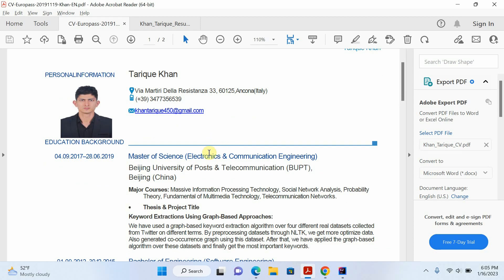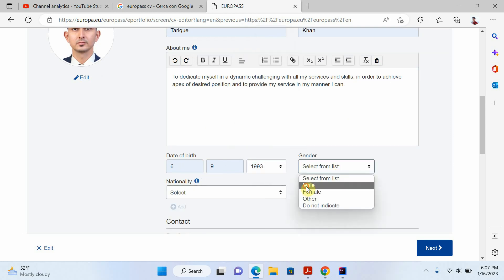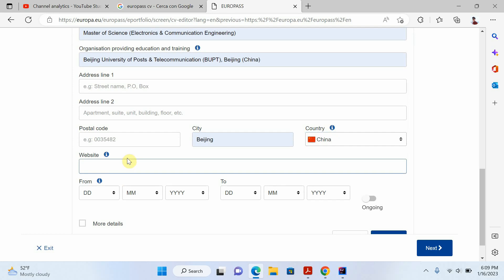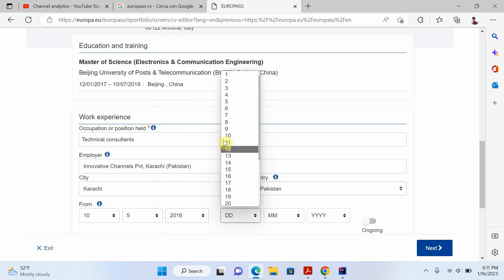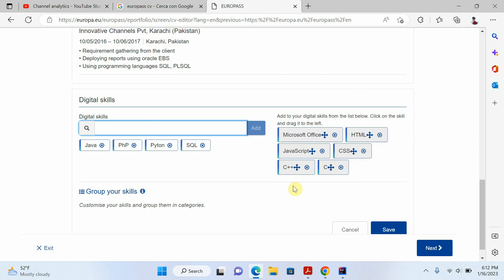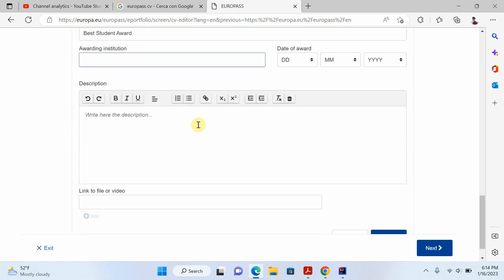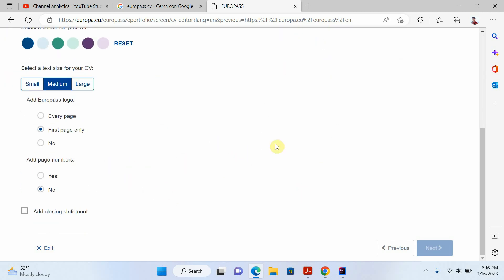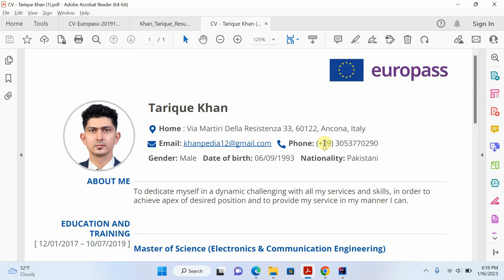Create Free Best CV for Europe | How To Create a Europass CV | CV Format for Jobs & Scholarships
In this video I have shared a quick tutorial explaining how to create your professional CV in europass format. Europass CV is the most famous CV format if you are looking to apply for study, scholarships or jobs in europe. If you have any specific questions, I would be happy to help you in comments section. I have shown how you can create free Europass CV just in 5 minutes. You can learn about how to make free Europass CV by following this video. I hope this video will be helpful to achieve your dream job in Europe.

This Video: Best Way to Edit/ Update your EUROPASS CV After Downloading || Make Changes in EUROPASS CV
Create Free Europass CV | How to Make the Perfect CV for Jobs & Scholarships in Europe | Hindi/Urdu

How to make Europass cv,
Europass cv kaise banaye,
How to create professional Europass cv,
Europass cv,
Free Europass cv for Europe.
How to create Europass cv in Mobile,
How to create Europass cv in Iphone,
Creating Europass cv, Europass - European Union,
Curriculum Vitae,
Malta jobs cv format,
CV FORMAT FOR JOBS IN Europe,
Create a cv using Europass,
Best CV formats for PhD Scholarships,
Best cv formats for jobs in Europe,

Thanks